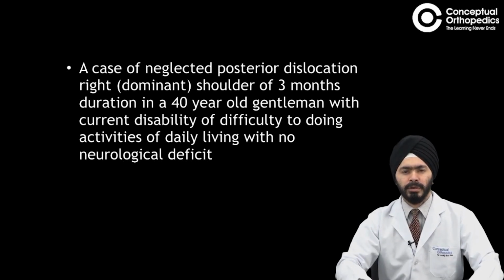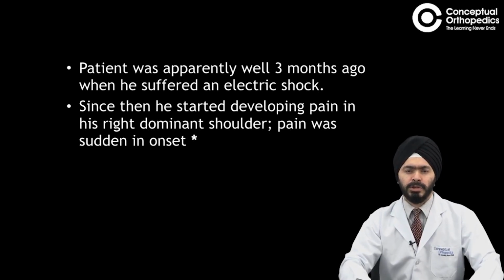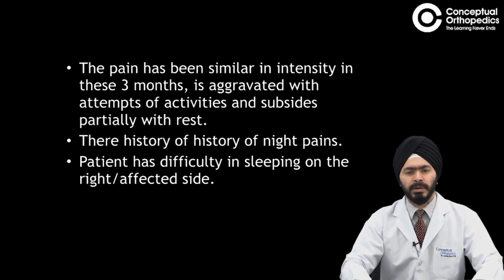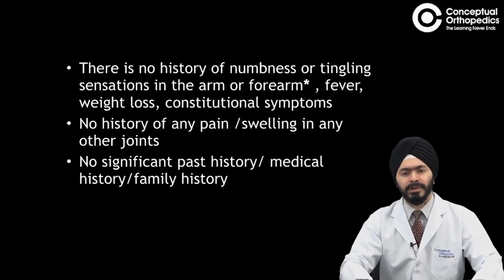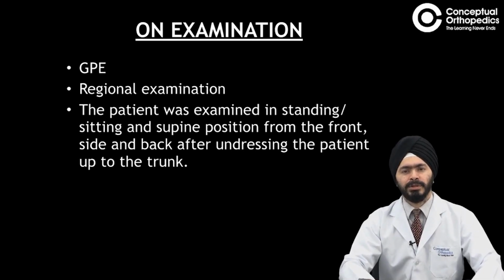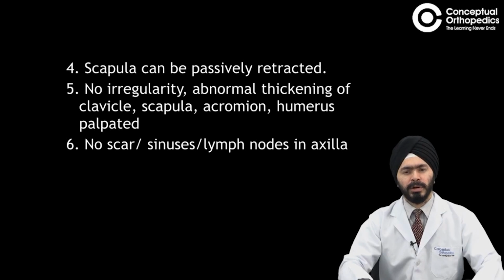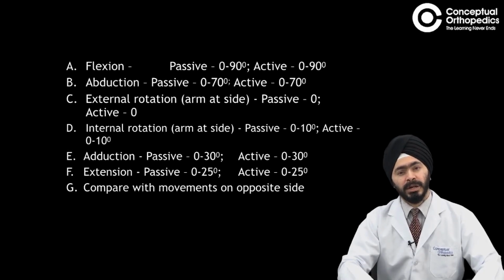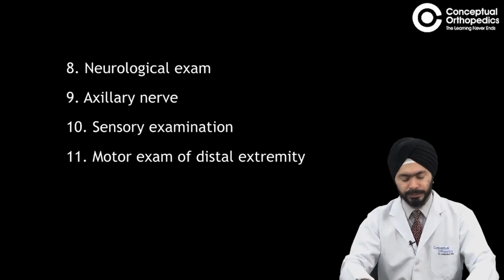Neglected Posterior Dislocation shoulder by Dr.Harpreet Singh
Join Dr Harpreet Singh  in this insightful Video where he explains about Neglected Posterior Dislocation  Shoulder

In this video he discusses History, Differential Diagnosis,Examination,Inspection,Palpation,Movement,Muscle Strength and Diagnosis.

Don't miss this opportunity to enhance your understanding of Neglected Posterior Dislocation  Shoulder